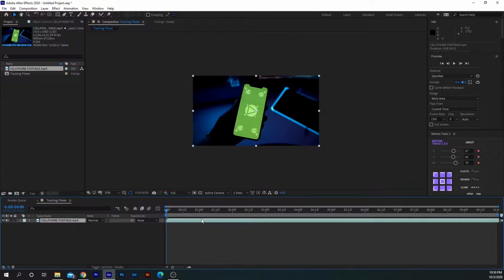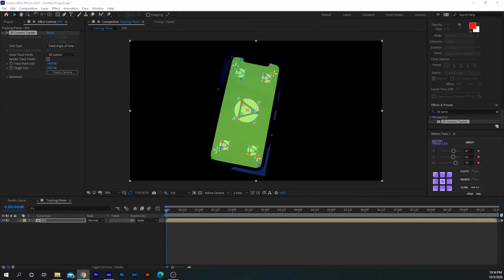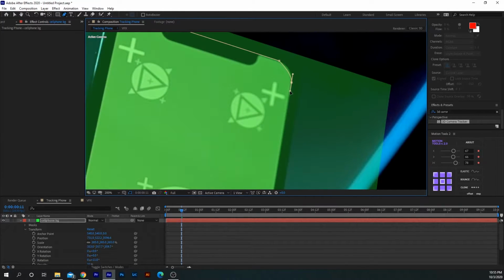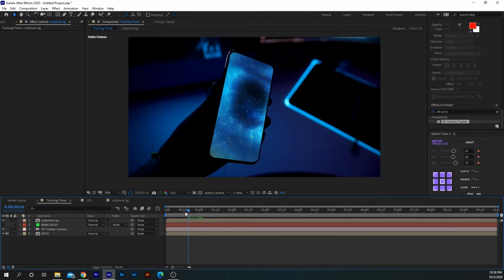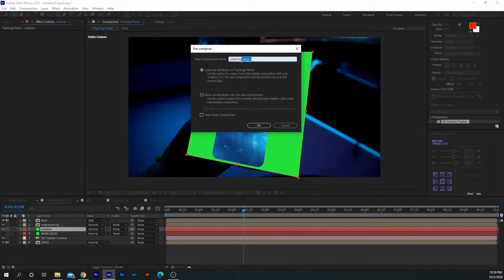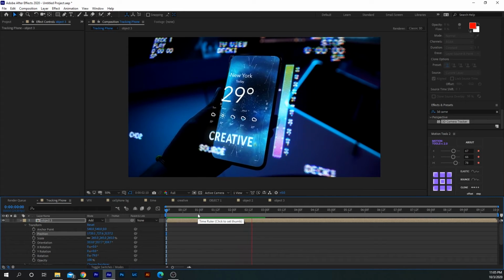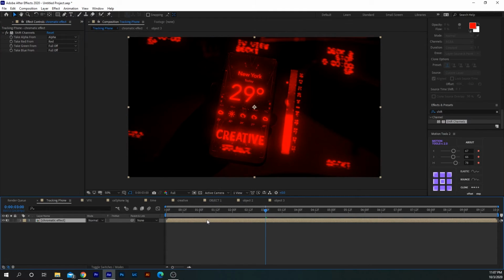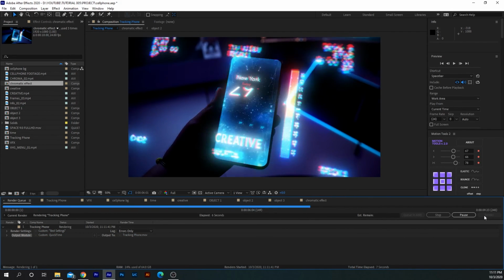3D TRACKING PHONE | After effects Tutorial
In this after effects tutorial I will show you how to create a 3d tracking phone effects like @eduard_ov
He's one of the best visual effects editors out there, you can by his courses they are really useful, so you can become a master on VFX.

Let me know your feedback in the comments section.